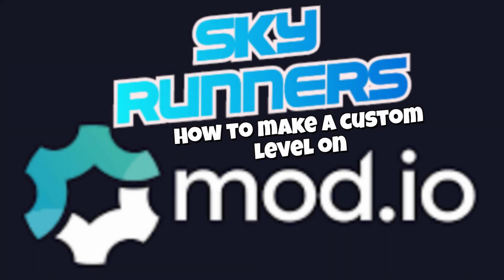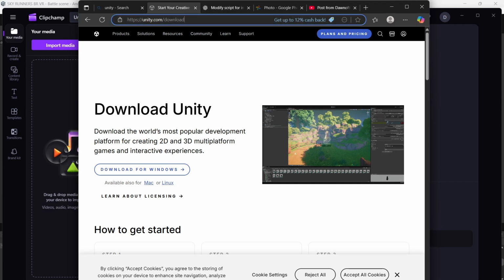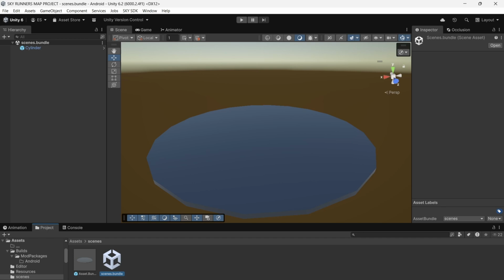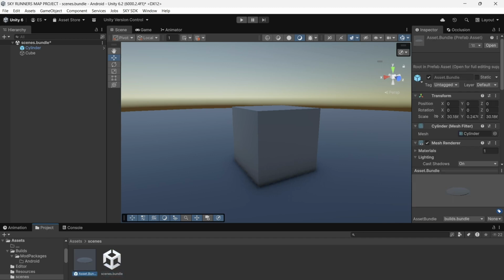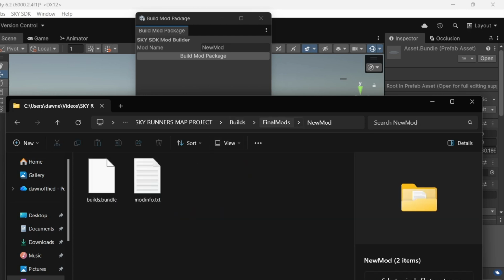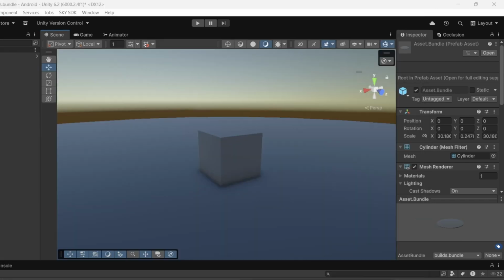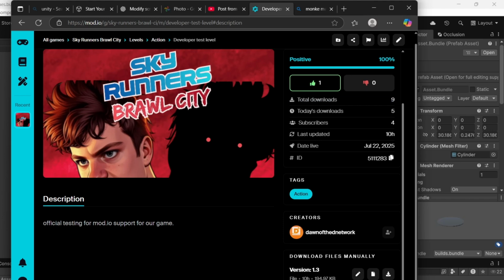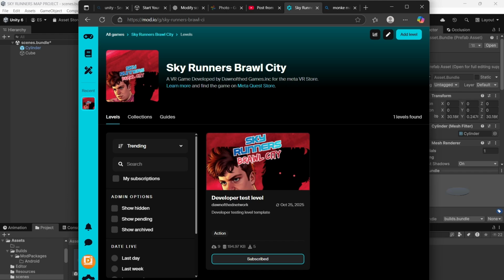SKY SDK IS HERE! HOW TO MAKE A CUSTOM LEVEL FOR SKY RUNNERS BRAWL CITY!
Official Open source template for Sky SDK